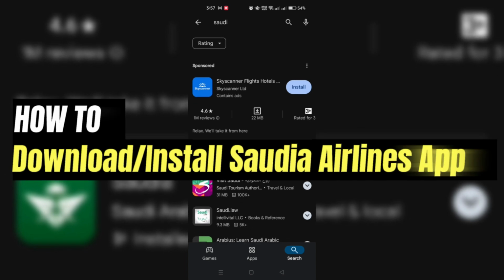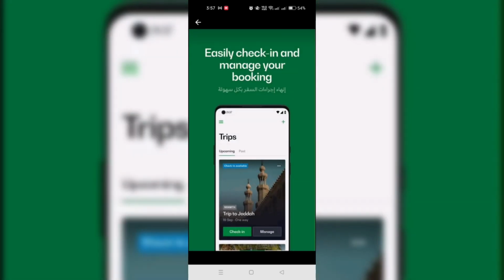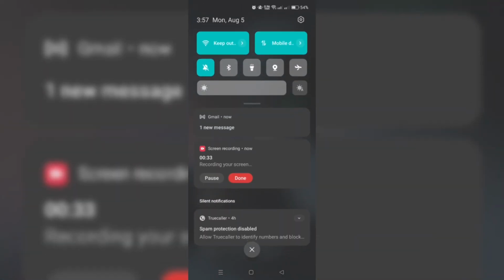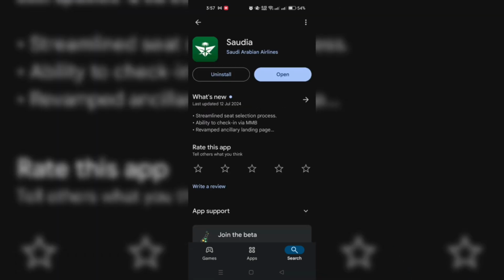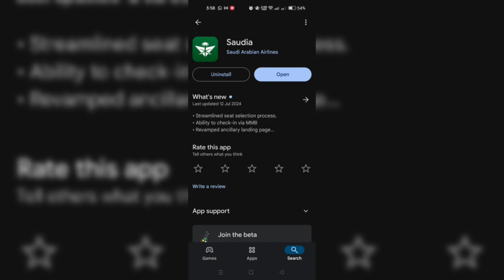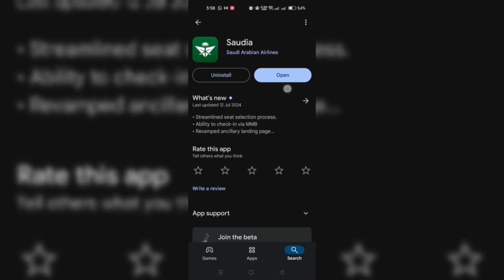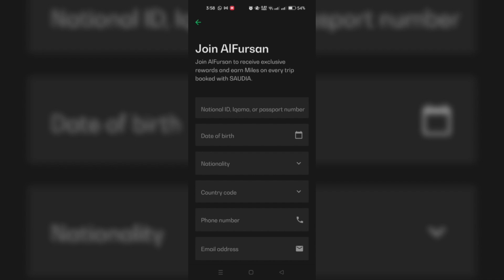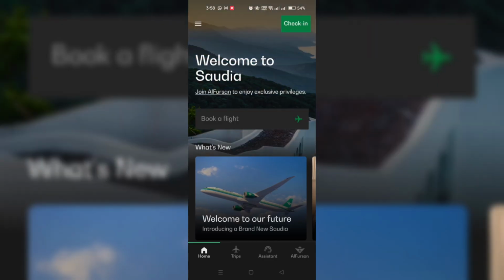How To Download/Install Saudia Airlines App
In this detailed video tutorial, we will guide you through the step-by-step process of downloading and installing the Saudia Airlines App for 2024 on your smartphone. We'll begin by showing you how to open the App Store on iOS devices or the Google Play Store on Android devices. You will learn how to use the search function to locate the official Saudia Airlines App, ensuring you identify it correctly by its official logo and developer information to avoid any unofficial versions. Once you have found the correct app, we will walk you through the downloading process, including tapping the 'Install' button and waiting for the download to complete. After the installation is finished, we will guide you on how to open the app for the first time, navigate through the initial setup, grant the necessary permissions, and log in with your existing Saudia Airlines account or create a new one. By the end of this tutorial, you will be fully prepared to use the Saudia Airlines App to book flights, check flight statuses, and manage your reservations with ease. Follow along to ensure a smooth and trouble-free installation experience.